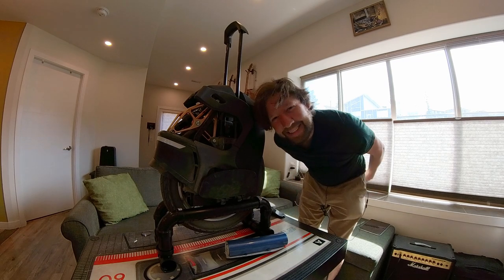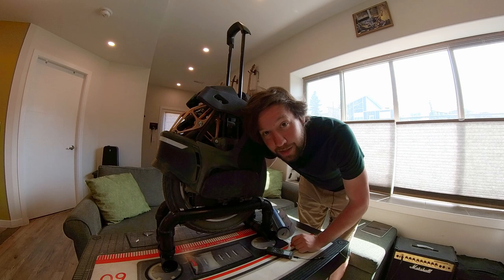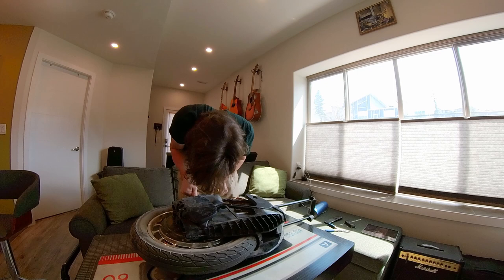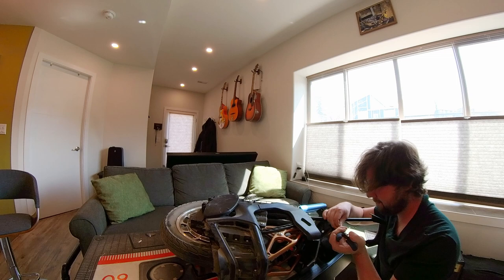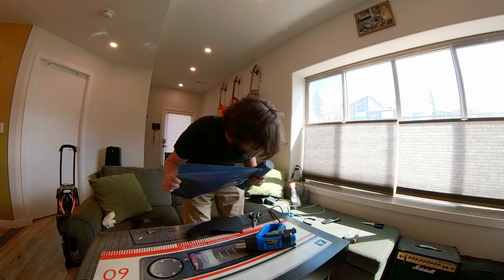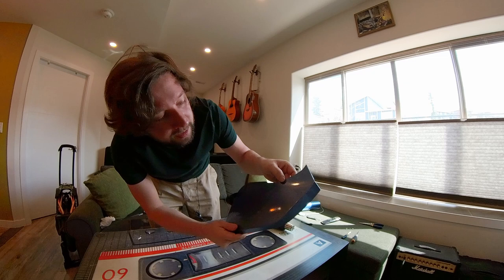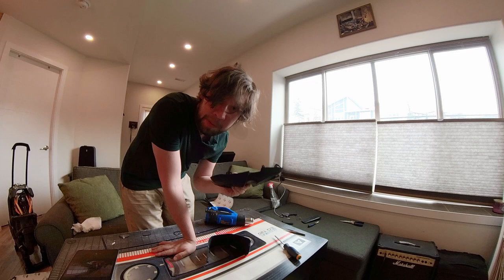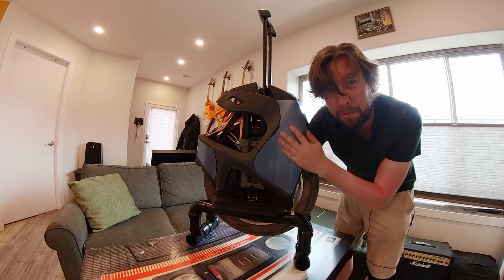How To Vinyl Wrap Your King Song S18 Electric Unicycle